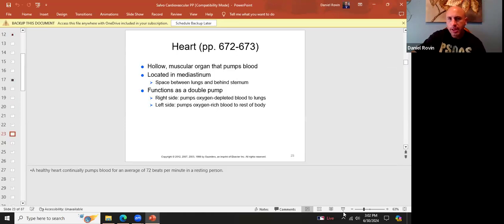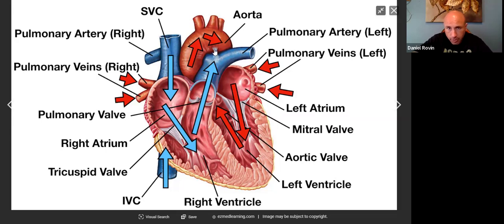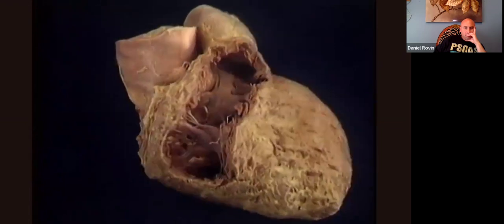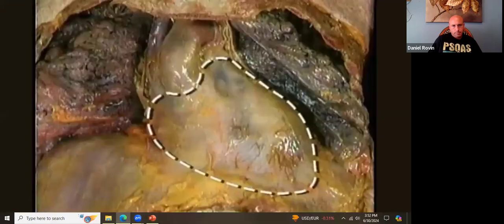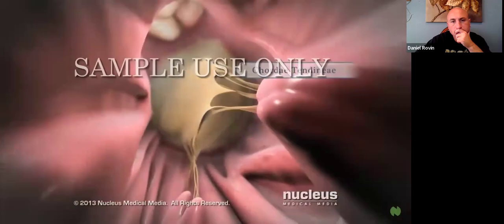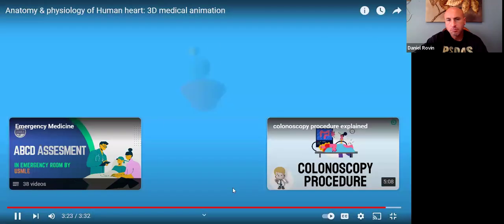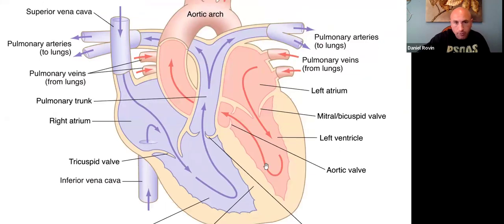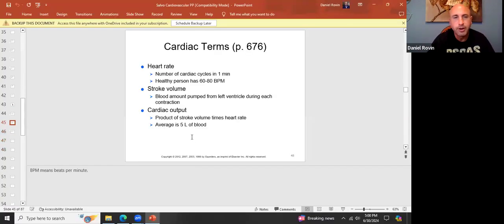Heart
Class 15 – Chapter 26 Circulatory System &amp; Pathologies:

(first 30mins – only heart not lungs)
- Systole: Ejection of blood (contracted)
- Diastole: Filling of blood (relaxed)
- Sinoatrial Node: Natural Pacemaker

- Sinoatrial (SA) Node: Natural Pacemaker

Homework____________________________________________________________________________
- NA – More in-depth discussion Tuesday 7/2, 3p-5p on Zoom
- Review Dr. Dan’s attachments to tonight’s email
Important Dates_______________________________________________________________________
- TEST 1 OF 3 THIS WEEK IN-PERSON: Thursday June 27 th , COMPLETE
- Test 2 of 3 Thursday July 11th: Circulatory System
- Test 3 of 3 Thursday July 25th: Remaining 6 Systems

- *Dates are subject to change at Dr. Dan’s discretion and will be announced with